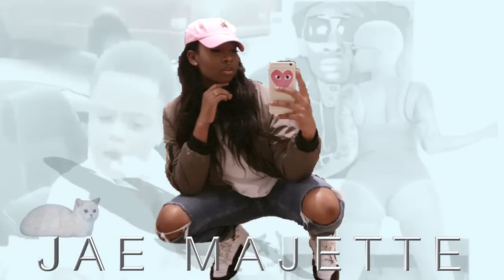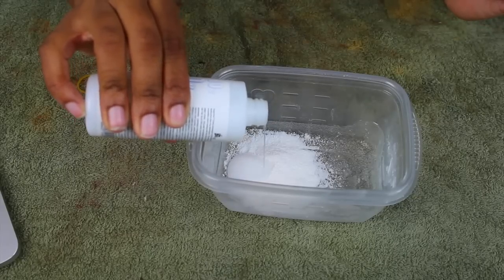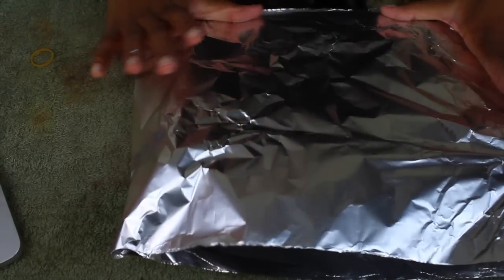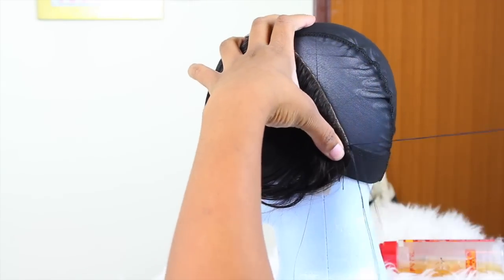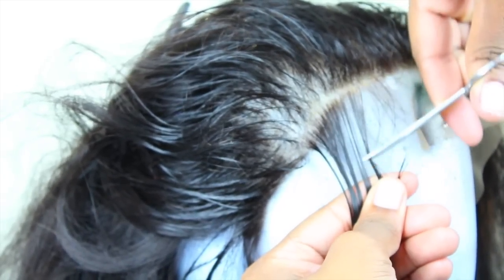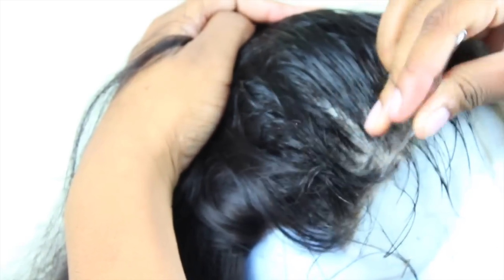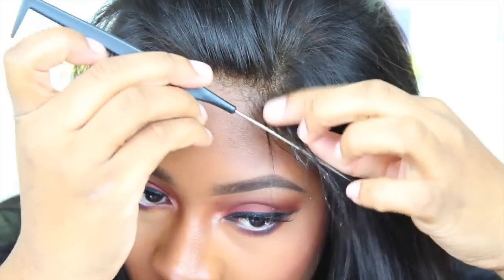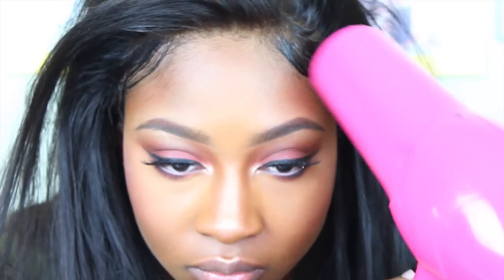Frontals For Girls With Low Edges / Side Baby Hairs Tutorial ft. UNice Hair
These edges are a blessing and a curse!

Indian body wave 24 26 26 with 20 inch frontal
Social Media stay lit.

This is a sponsored video but i always keep it a hunnid thou